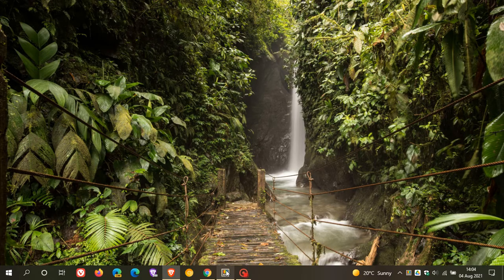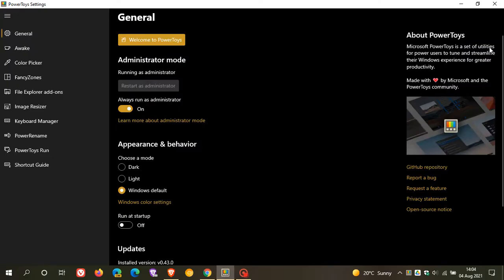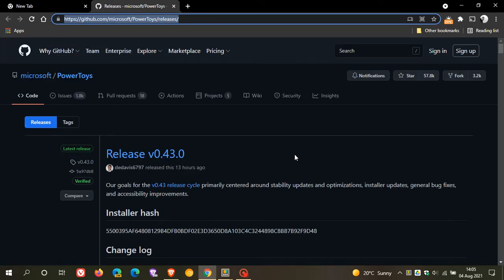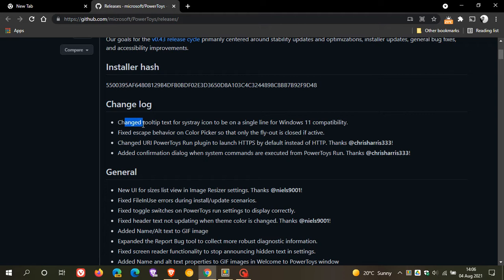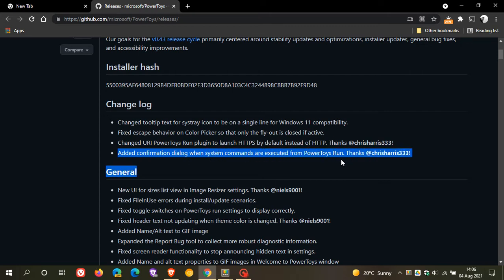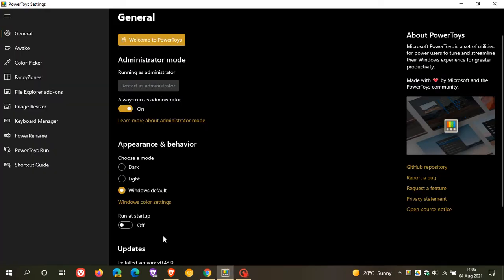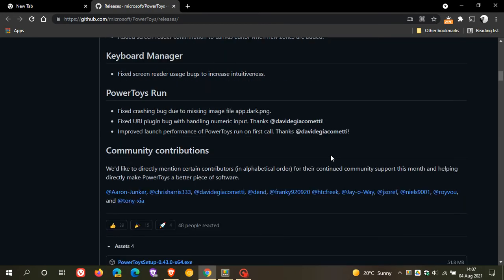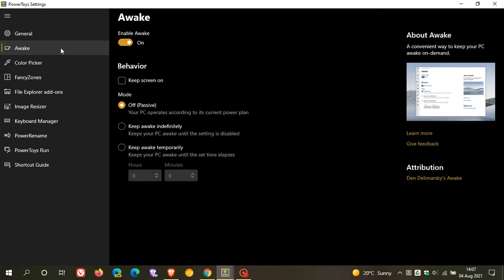Microsoft releases PowerToys v0.43.0 with numerous important fixes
This update focuses mainly on stability updates and optimizations, installer updates, general bug fixes, and accessibility improvements. Changelog: